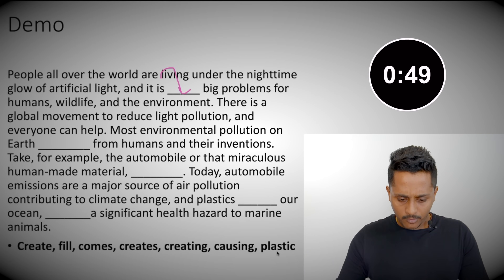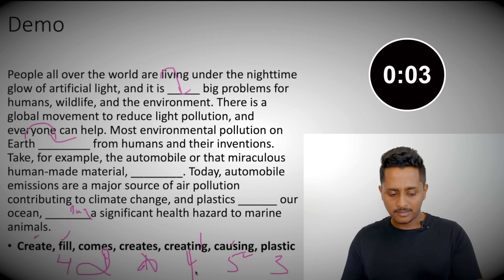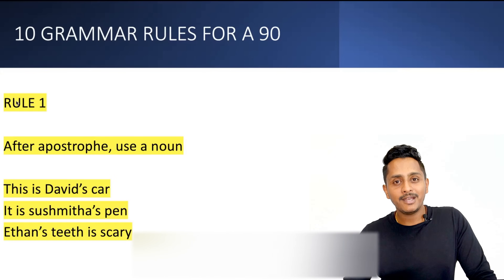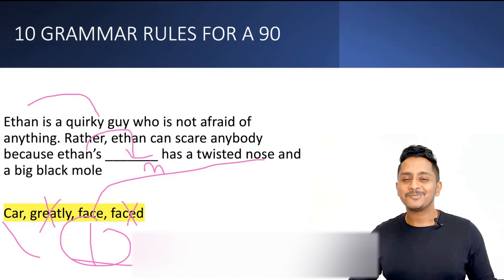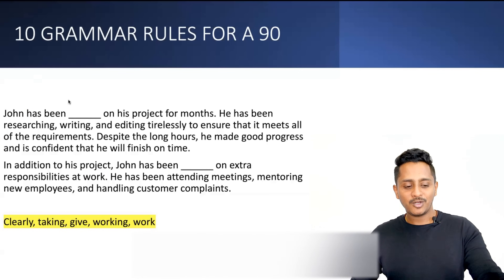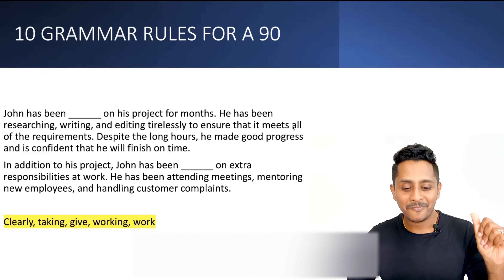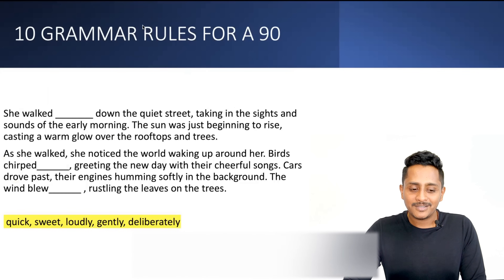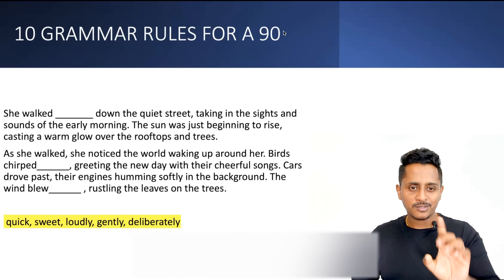PTE Grammar - 10 Golden Rules to Get Perfect 90 Score in Reading | Skills PTE Academic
Welcome to Skills PTE Academic. we will be discussing the 10 golden rules for achieving a perfect score of 90 in PTE Grammar. These rules are essential for anyone looking to improve their grammar skills and excel in the PTE exam. By following these guidelines, you will be able to identify common grammatical errors and avoid them, as well as develop a deeper understanding of the English language. Whether you are a student, a professional, or simply someone looking to enhance their language proficiency, this video is a must-watch. So, sit back, relax, and let's dive into the world of PTE Grammar